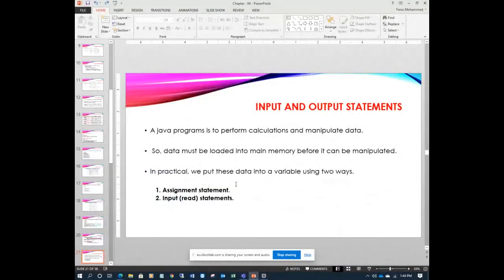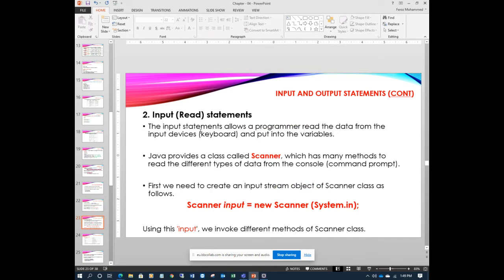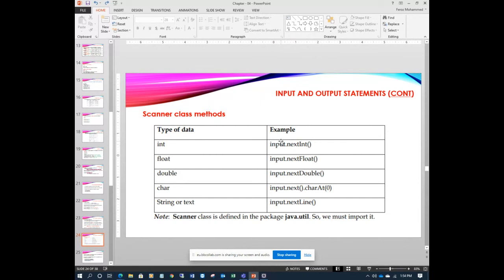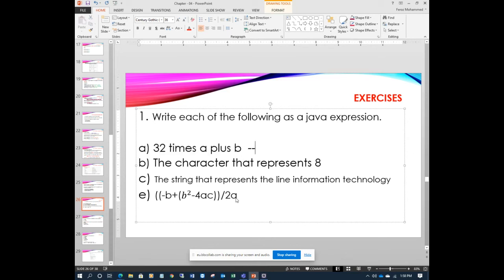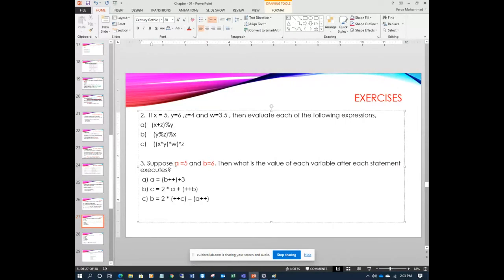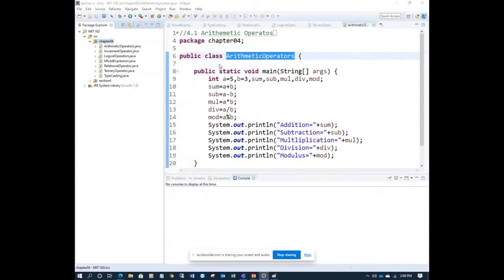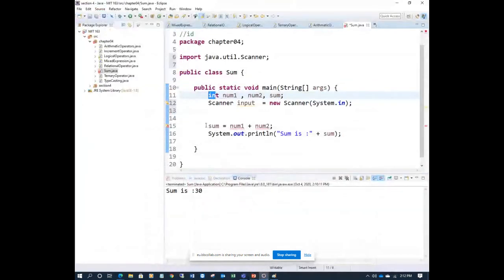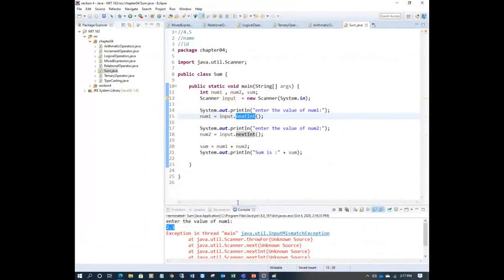Chapter 04 - Session 2 - part 1